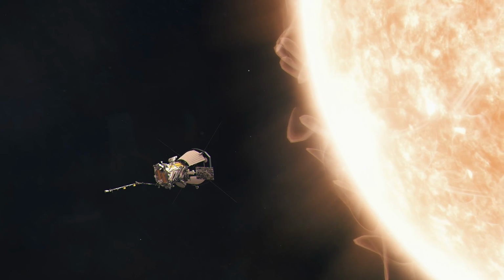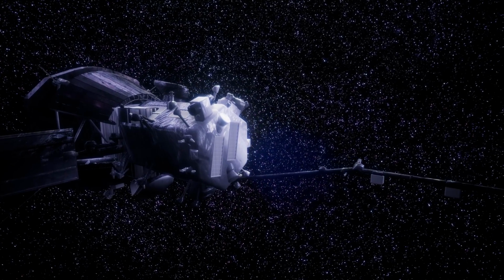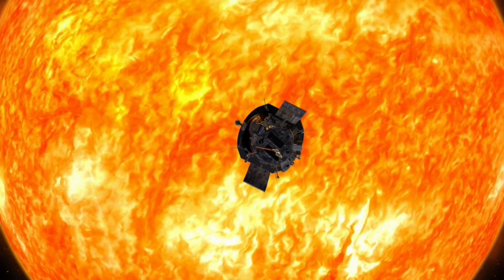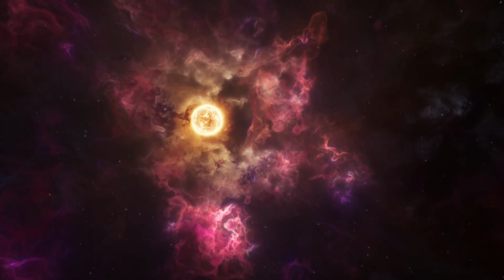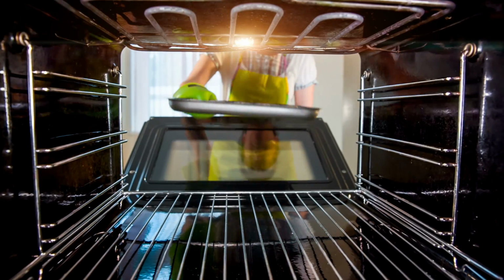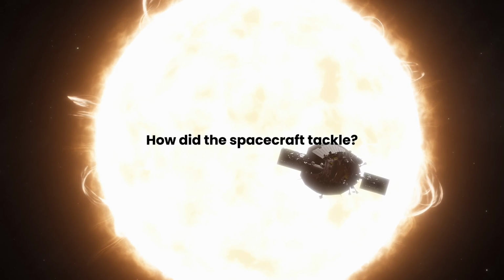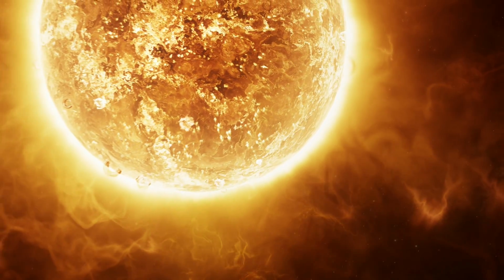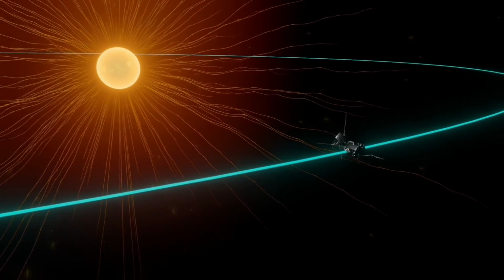Why Didn't The Parker Solar Probe Melt?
Today I'll explain why the Parker Solar Probe didn't melt even though it orbits the Sun very closely!

Chapters:
00:00 Intro
00:48 What is a Parker Solar Probe?
01:18 Why is the solar corona hotter than its surface?
02:32 How did Parker tackle?
03:33 Outro